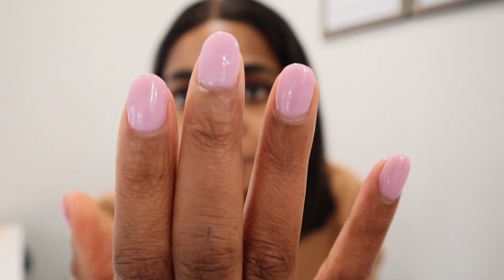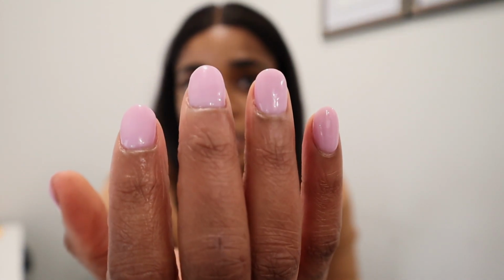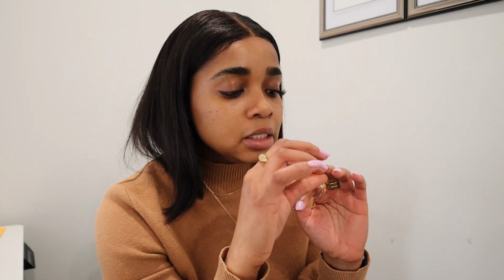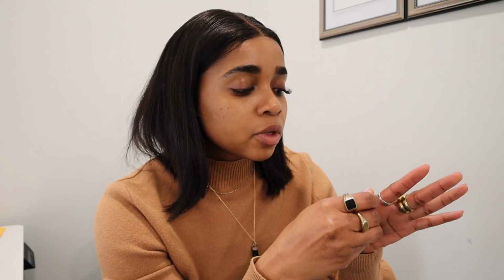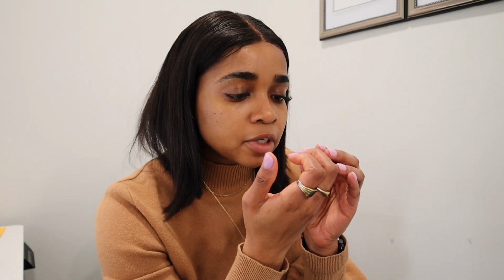LIVING ALONE DIARIES | therapy, nail appointment, apartment revamp | DAY IN MY LIFE VLOG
Hi y’all!! Welcome to another video. It’s just a regular old day in my life vlog. We chat through some stuff, I go to therapy, have a nail appointment, and generally enjoy my own company. I hope you enjoy watching!